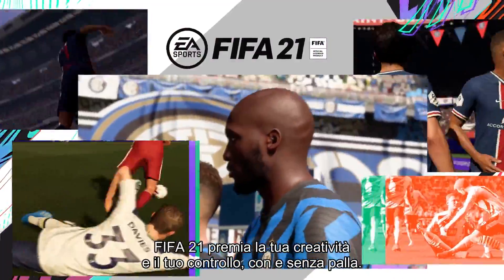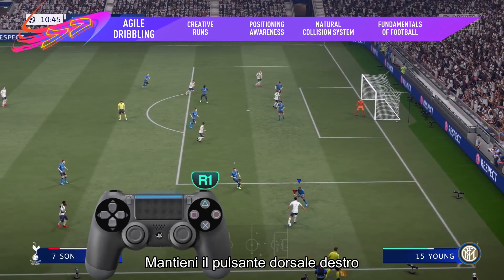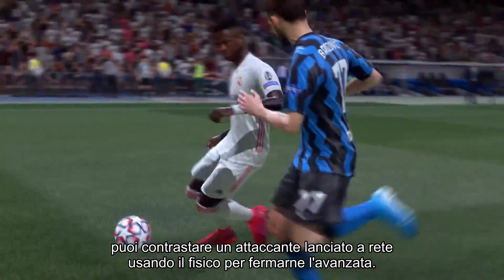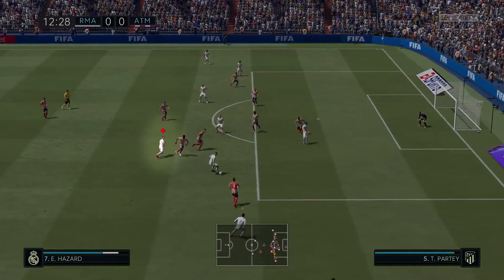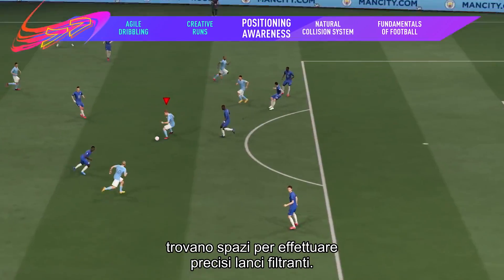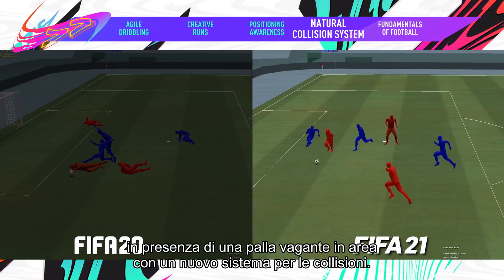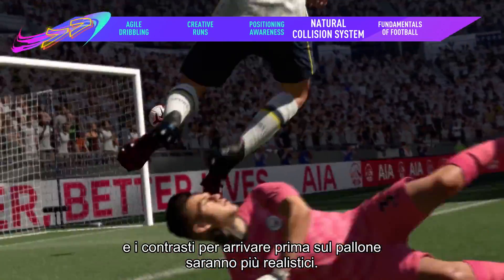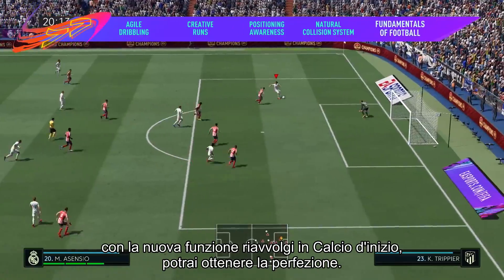FIFA 21 - Trailer Gameplay - SUB ITA